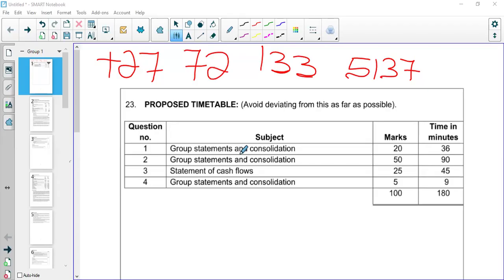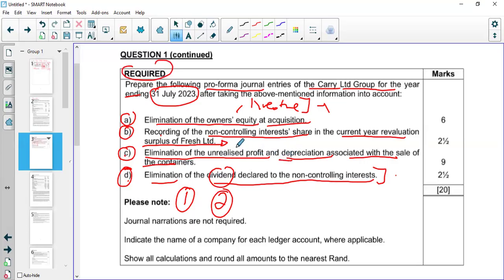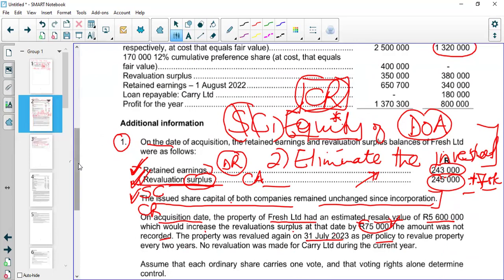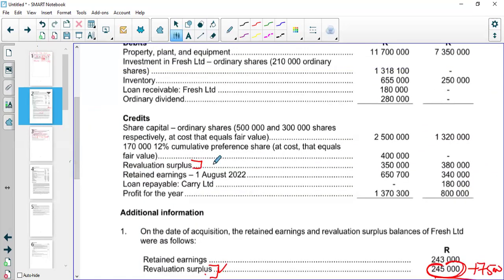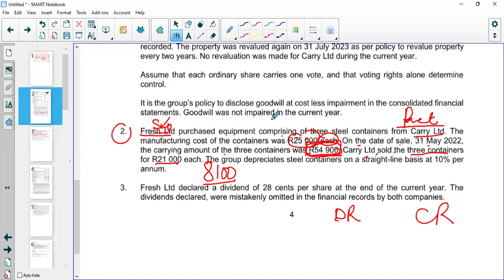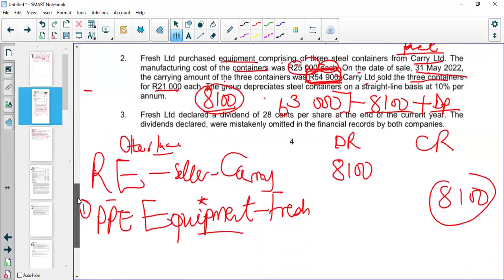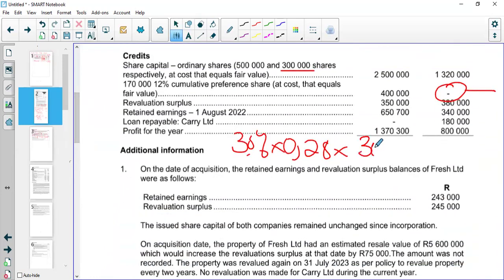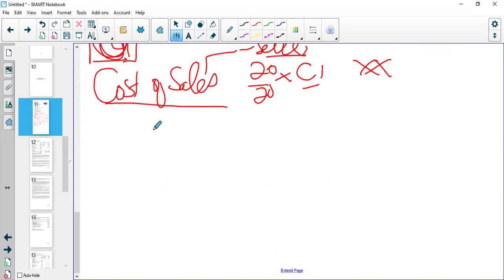FAC2602 2024 S1 ASSESSMENT 4 QSN 1 JOURNALS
2024 S1 ASSESSMENT 4